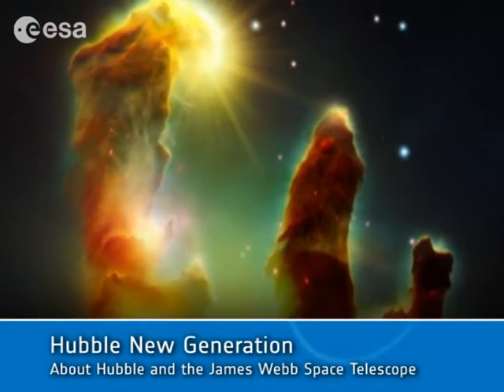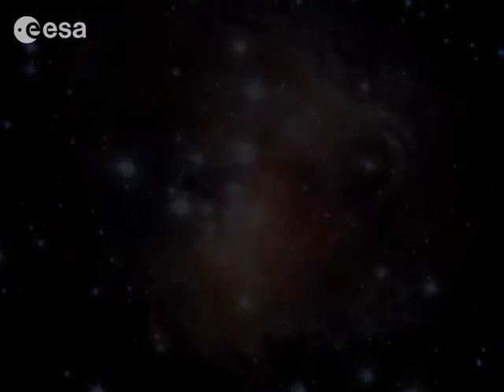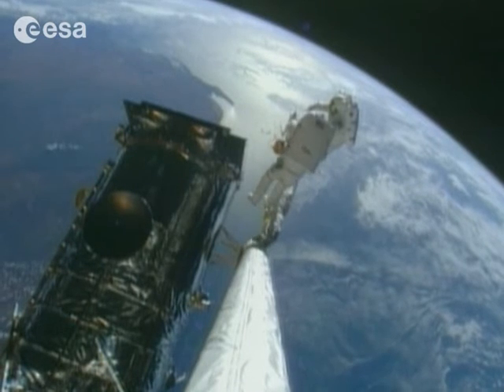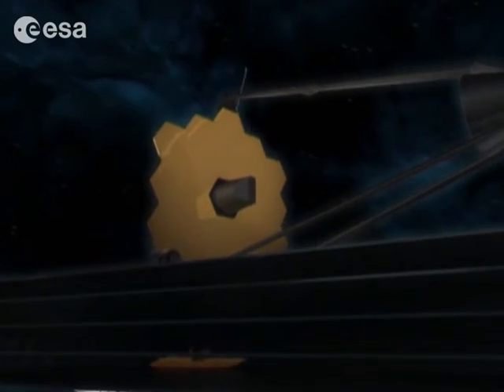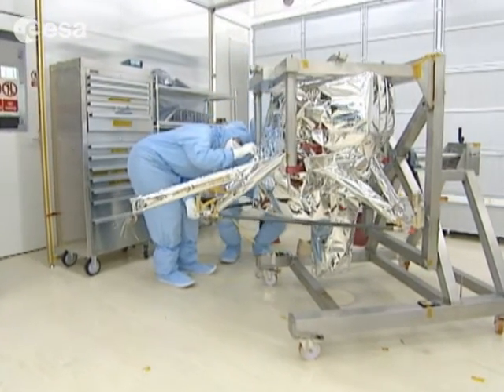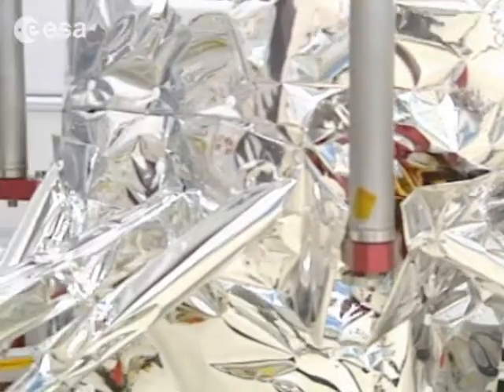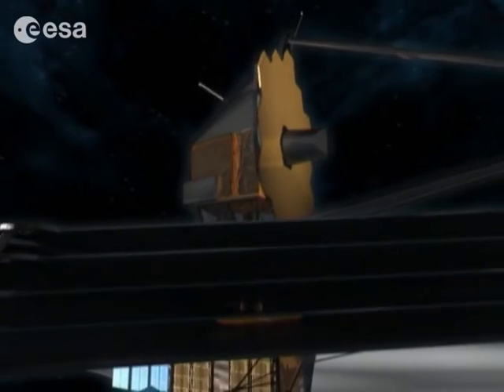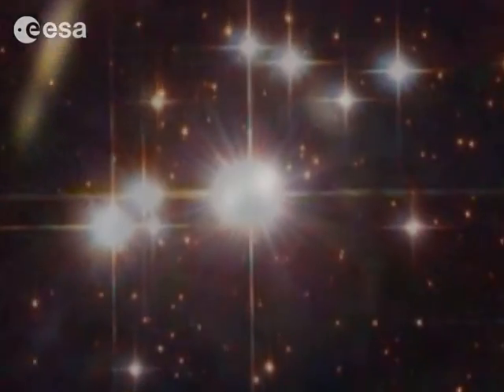Hubble and the James Webb Space Telescope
The NASA/ESA Hubble Space Telescope has provided views of the very distant Universe for over 18 years. Its replacement, the James Webb Space Telescope (JWST), is a joint project of ESA, NASA and the Canadian Space Agency, scheduled for launch in 2013.